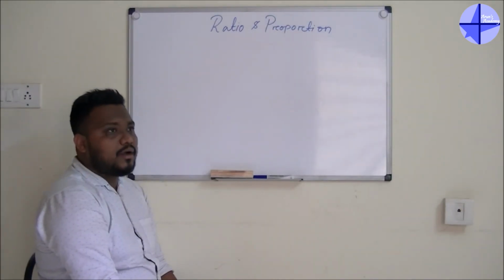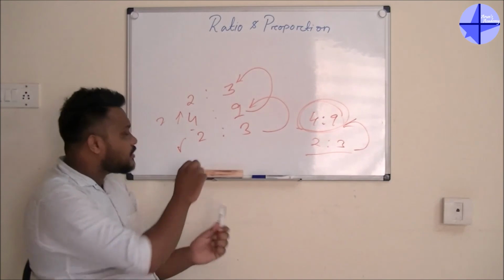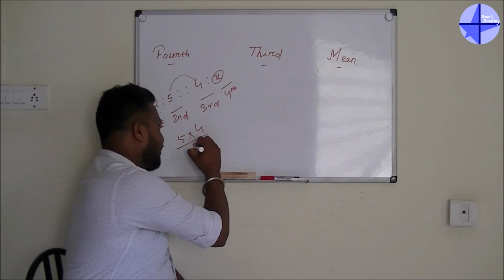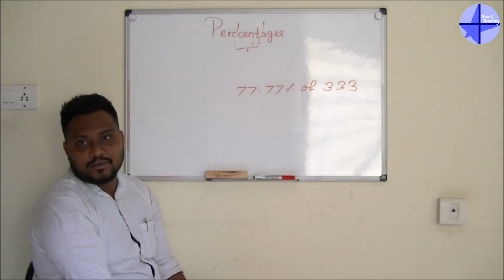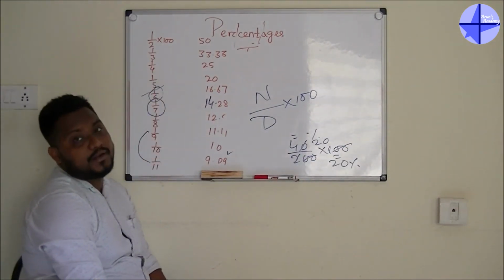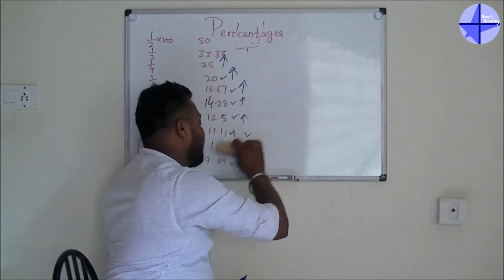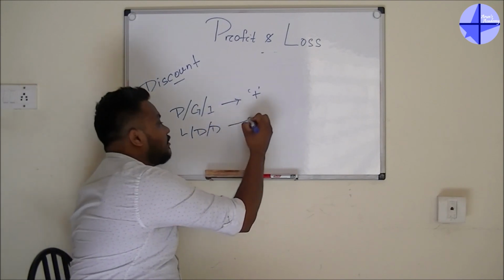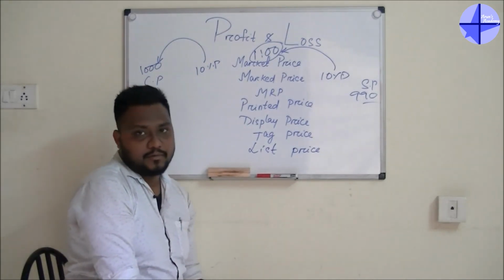Part 4 (Quants) - Certified Competitive Exam Ready Candidate | Arun's Academy | FREE Aptitude Course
Certified Competitive Exam Ready Candidate (CCERC) is a comprehensive aptitude training course being offered absolutely free of cost from Arun's Academy, unit of M/s MOW Solutions Private Limited.

This is a highly useful course for final and pre-final year students doing graduation and post graduation. Also for those preparing for competitive exams like CAT, GMAT etc.

This is the fourth part of the series of course videos and covers Ratio & Proportion, Percentages and Profit & Loss which are very important topics  in Quantitative Ability or Quantitative Aptitude (QA). This video course is conducted by Mr Satyabrata Rout who is a highly rated & sought after Aptitude Trainer with best feedback from learners.

Through these courses we want to achieve our vision to help improve lives of a million people.

Course Timeline:
Welcome Message - 00:09
Ratio & Proportion - 00:37
Percentage - 19:38
Profit & Loss - 45:40
Credits & Closure - 59:53